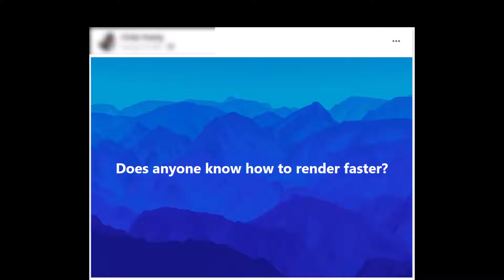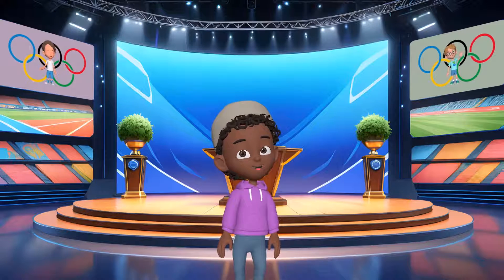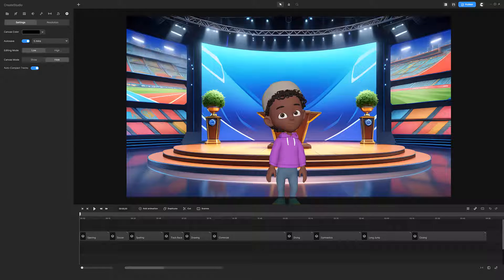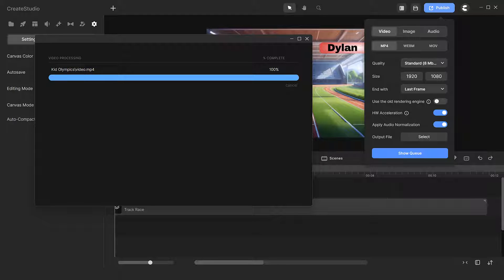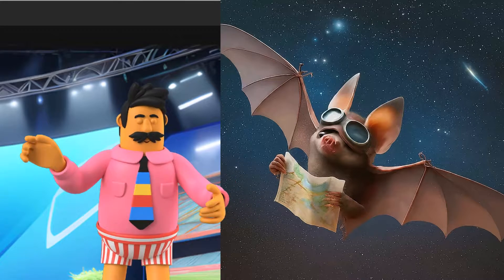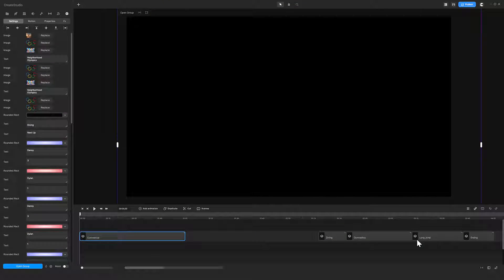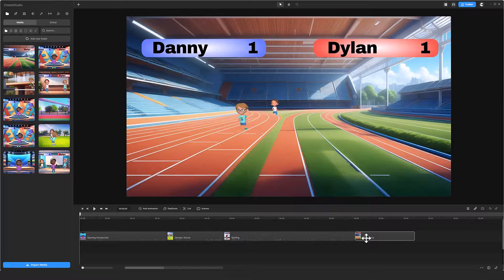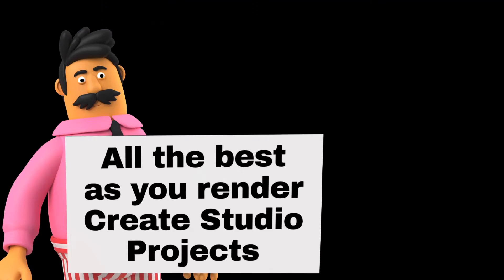Create Studio 3 Tutorial: Render problems and solutions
This tutorial will explore the most common render complaints with Create Studio – long render times and renders that never complete. Randy will compare rendering on a Workstation and moderate laptop. He will investigate the suggestions to deal with long renders and see if they are successful.